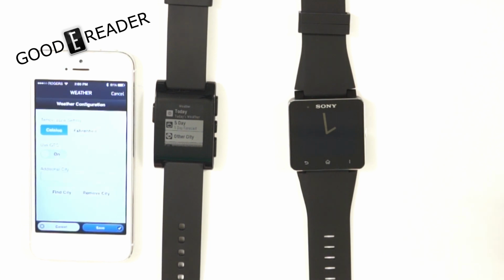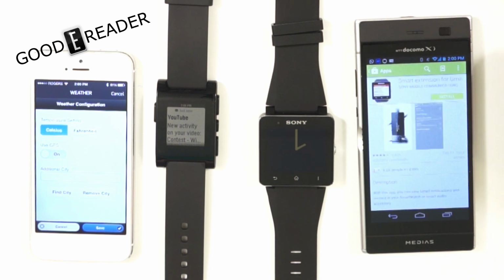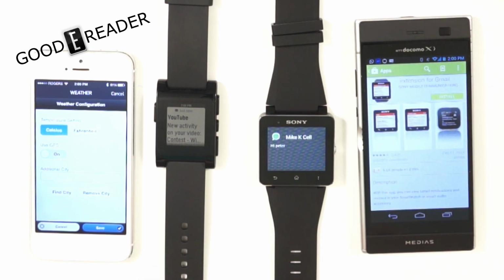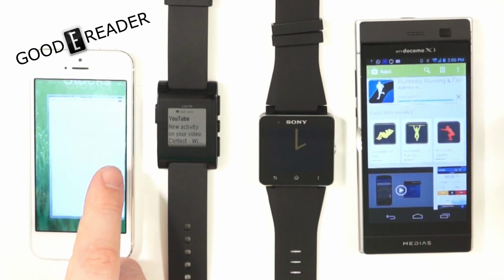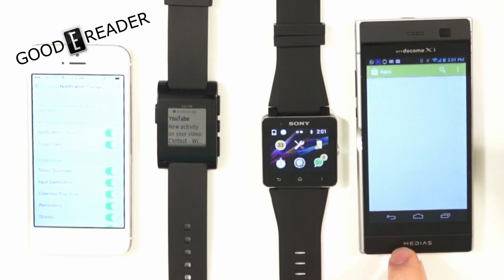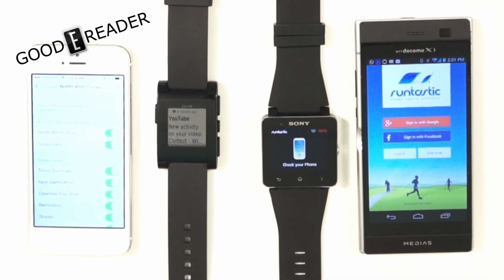Sony Smartwatch 2 vs Pebble Smartwatch Comparison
Today Good e-Reader checks out the Samsung Smartwatch 2 and the Pebble. You can get a sense on what these both bring to the table.